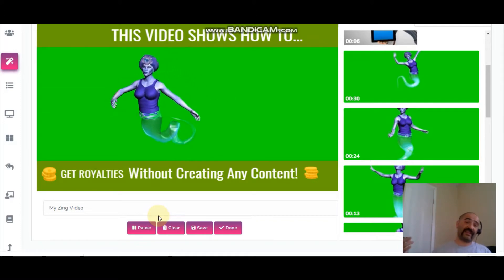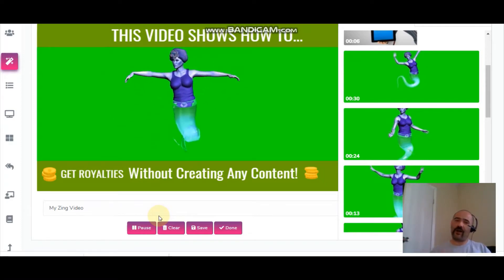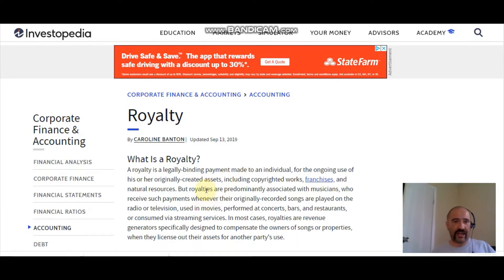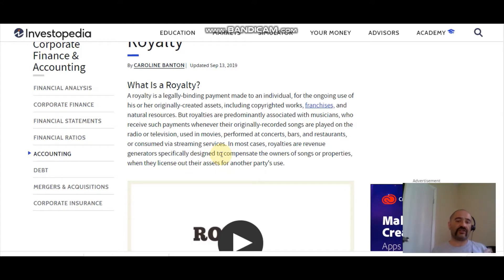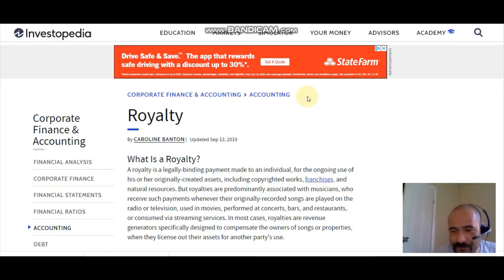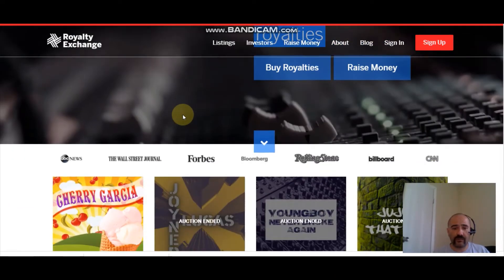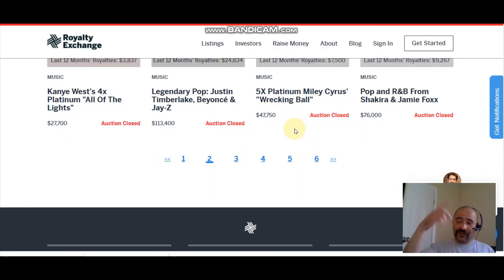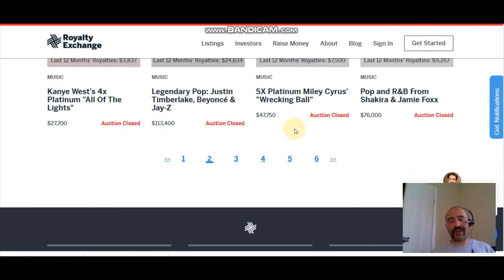How To Get Paid Royalties Without Creating Any Content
How To Get Paid Royalties Without Creating Any Content in this video I show you a slick website where you can go to get the rights to all sorts of royalties howtogetpaidroyalties you don't have to actually create any content to sit back and collect royalties from other peoples stuff its pretty amazing make sure and smash that subscribe button for more amazing ways to make money